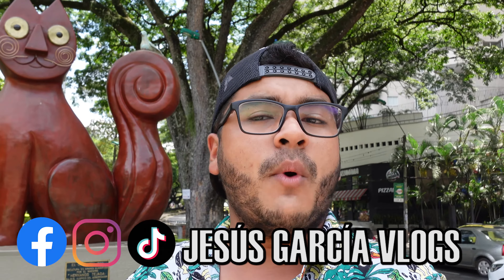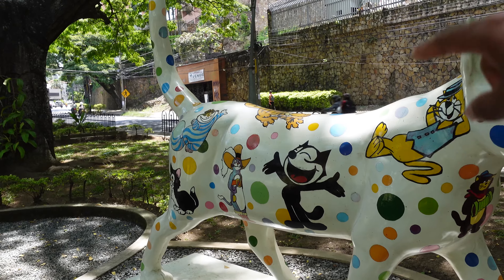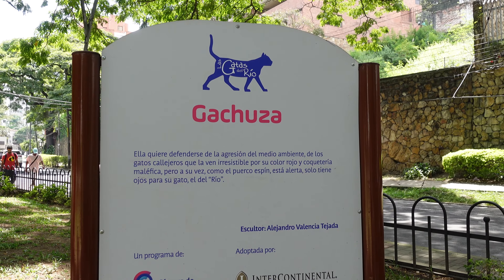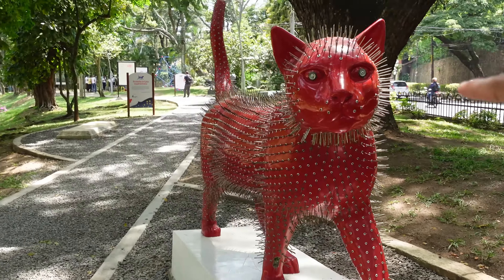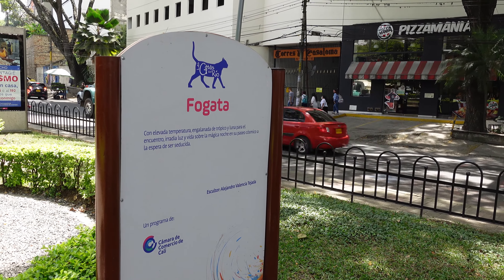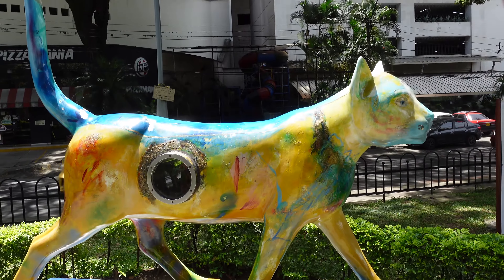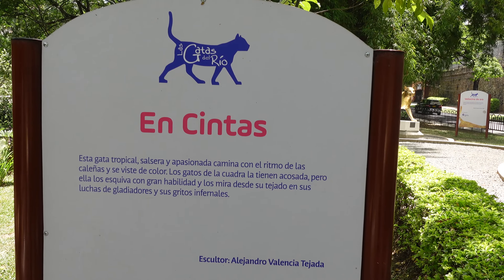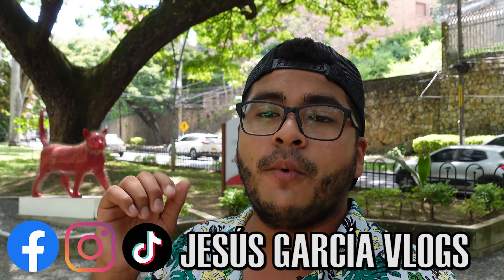🇨🇴 LLEGUÉ al PARQUE DEL GATO en CALI - COLOMBIA! 😱🐈 | GUÍA COMPLETA y BARATA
Hola viajeros, éste es el último video de mi viaje a Cali , les muestro un lugar imperdible en esta ciudad que es el parque del Gato del río, que es totalmente gratis!